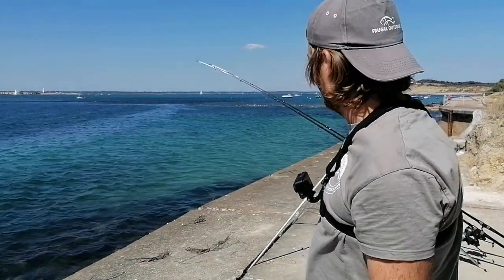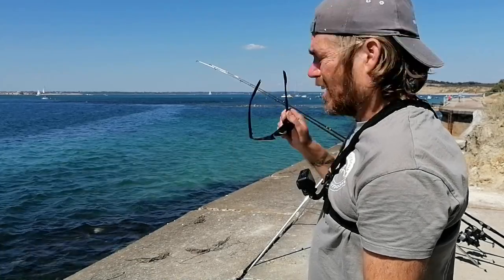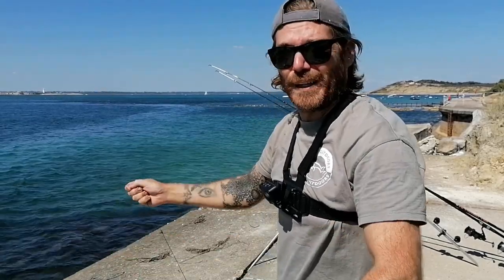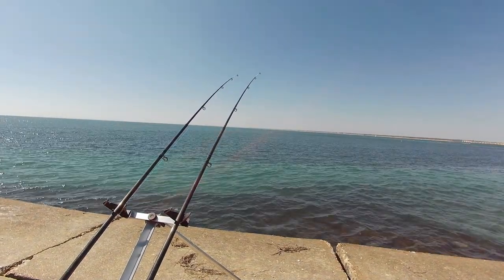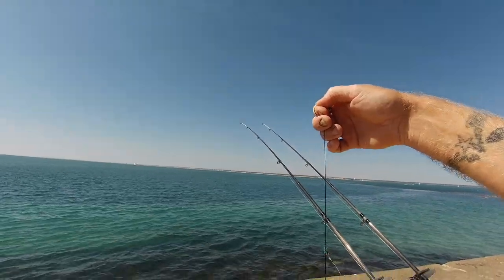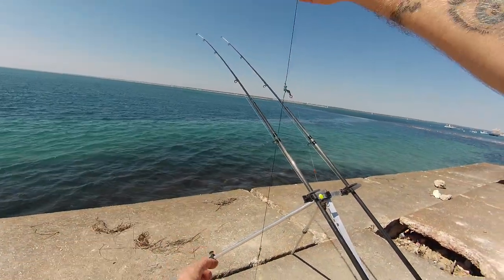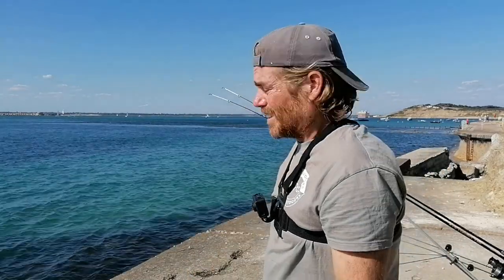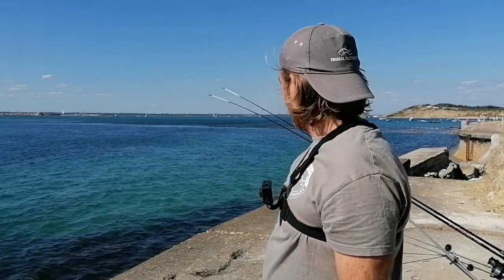Fishing for black bream totland Sea Fishing Isle of Wight UK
hey everyone,

Really wanted a couple of bream for dinner, and was not disappointed, found some at totland, lovely short session

If anyone is interested, I do now have a few caps and t-shirts for sale, which will help to pay for bait etc. Caps are £13, T's are £15

We have also sorted out some stickers, if anyone is interested, please send an email and we'll sort it out, we are asking for £2 for them, which will hopefully contribute to some bits and bobs.

Thank you to everyone for all your support, advice and kind words, I'm really enjoying this little journey.

frugal
You can find more info on us on our about page